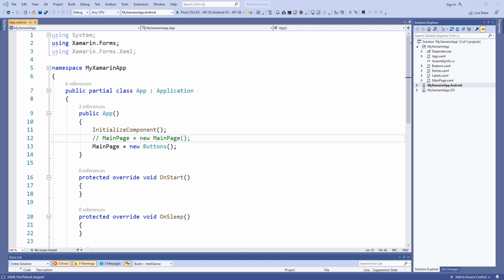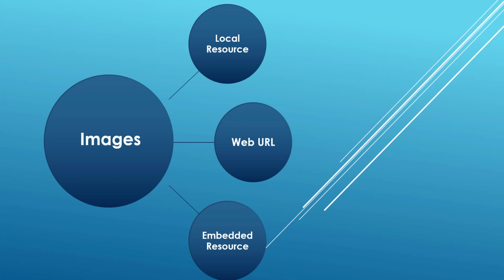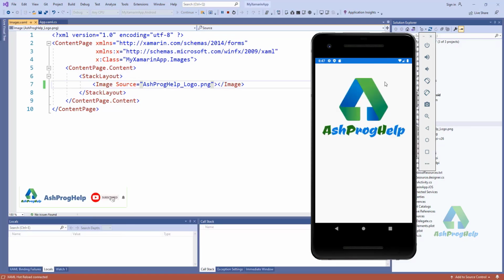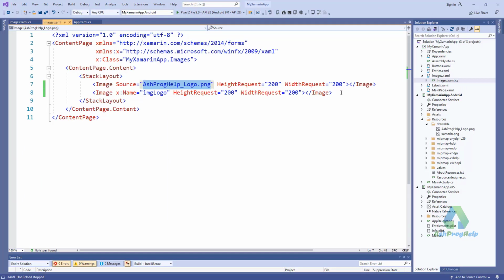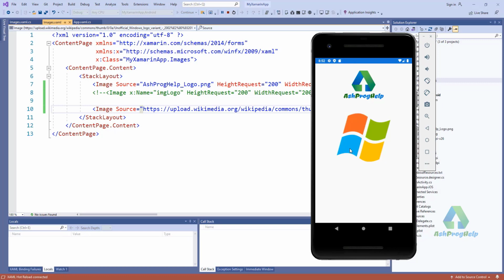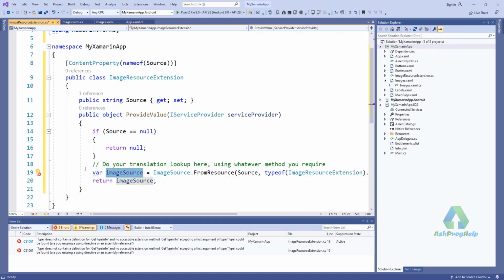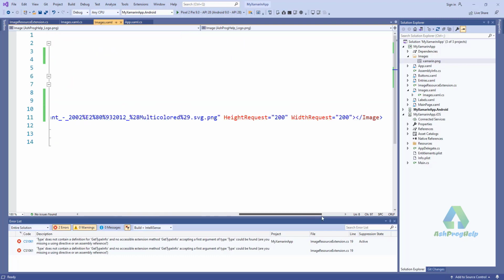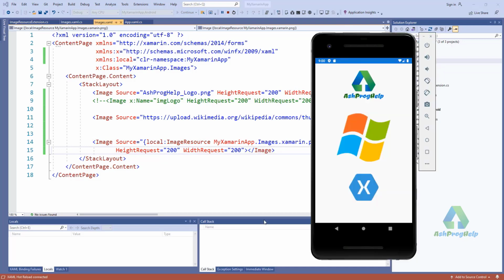How to use Images in Xamarin Forms - Ep:5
How to use Images in Xamarin Forms using Visual Studio 2019.
Display images using the following ways:
1. Local Resource
2. Web URL
3. Embedded Resource

🅾 Xamarin Forms: Build Native Cross-platform Apps with C#
🅾 The Complete Xamarin Developer Course: iOS And Android!